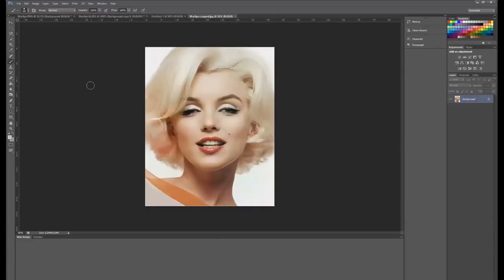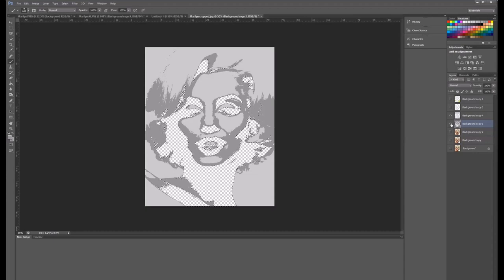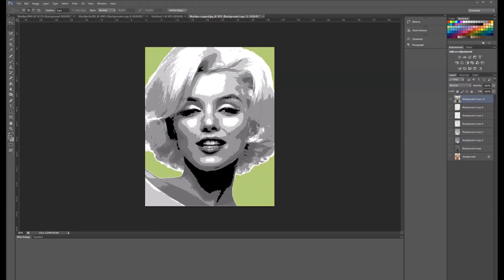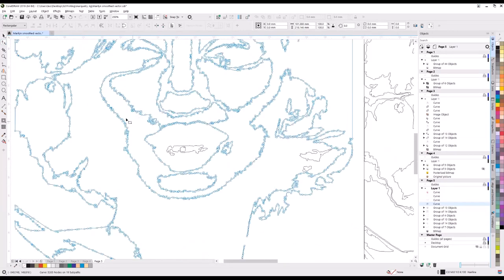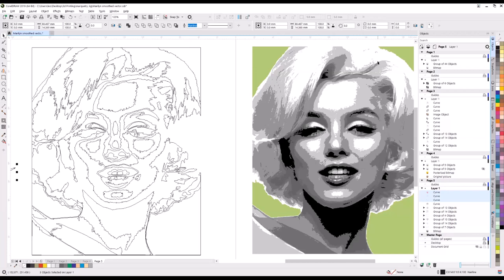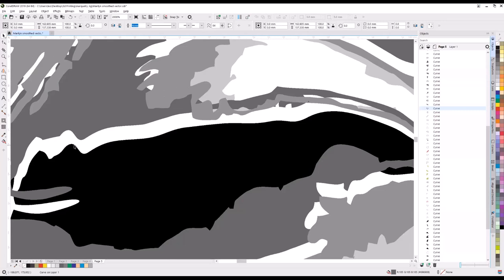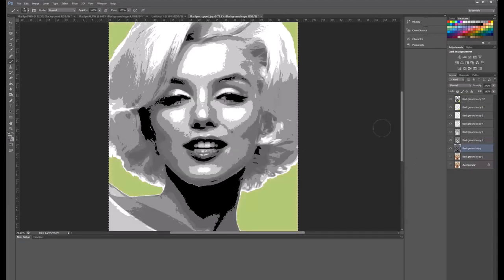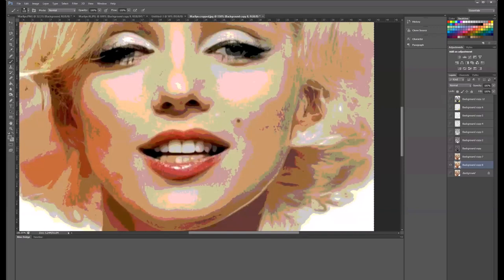Flexible Posterization Technique for Marquetry/Inlay with ImagePaint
- You can download many free SVG files on our ImagePaint Discord community
ImagePaint is an Adobe Illustrator and CorelDraw add-on. It enables users to take a vector artwork and apply JPEG photographs of real materials to produce a simulation of the final result, as well as create cutter paths for lasers and CNCs and update the graphics to include the cutout areas for material reuse. But how can we get to vector artworks suitable for marquetry and inlay? There are numerous methods for accomplishing this.
Unlike automatic posterization, which offers insufficient versatility. In this presentation, Leo will demonstrate how to manually posterize a photograph and turn it into a usable vector artwork suitable for marquetry and inlay.